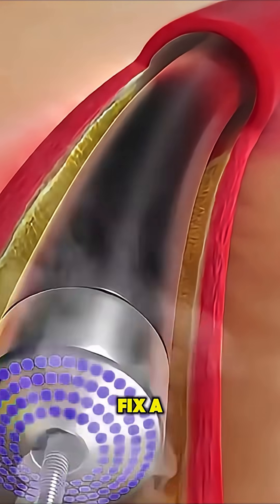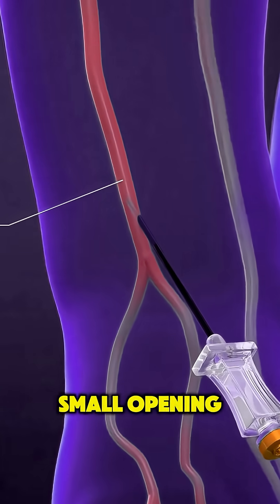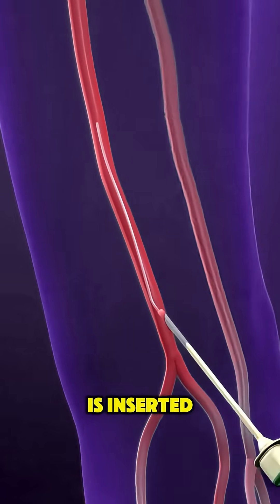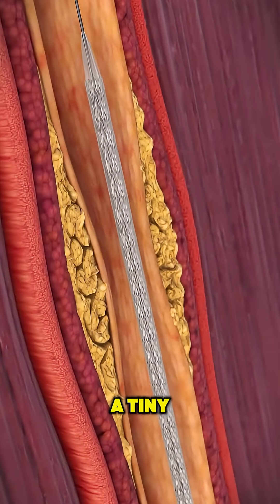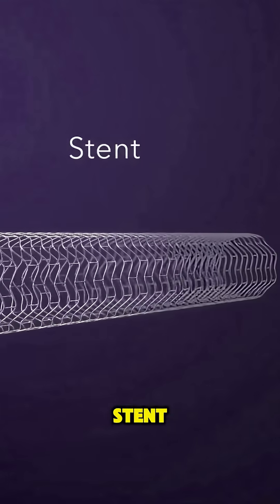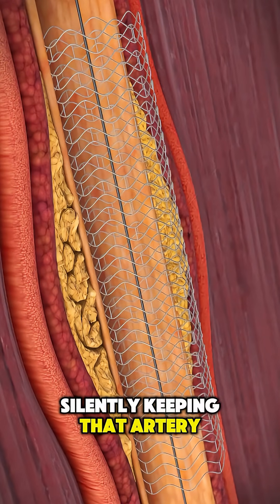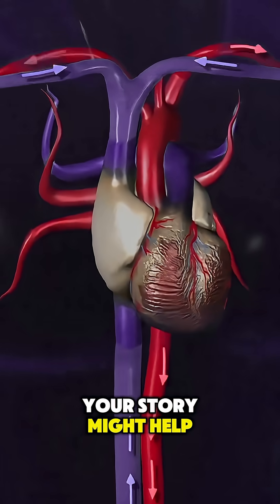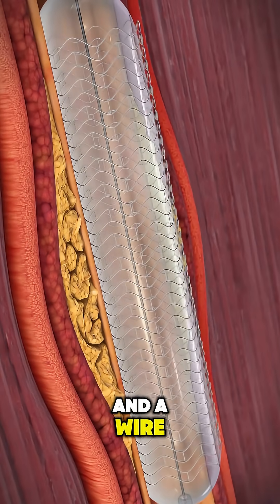How Angioplasty Procedure Is Performed- 3D Animation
How Angioplasty Procedure Is Performed 3D Animation offers a clear, step-by-step look at how doctors open narrowed or blocked arteries to restore proper blood flow to the heart. This animation shows how a thin catheter with a tiny balloon is guided through blood vessels to the blockage site. Once in place, the balloon inflates to compress plaque against the artery walls, often followed by stent placement to keep the artery open. Watch till the end to see how this life-saving procedure helps prevent heart attacks and reduces chest pain with minimal recovery time.

Angioplasty procedure, balloon catheter, heart surgery, blocked artery, stent placement, 3D animation, coronary intervention, cardiac care, blood flow restoration, cardiovascular treatment, medical video, heart disease solution